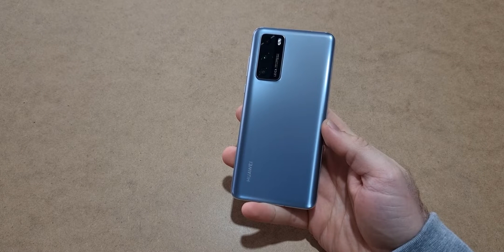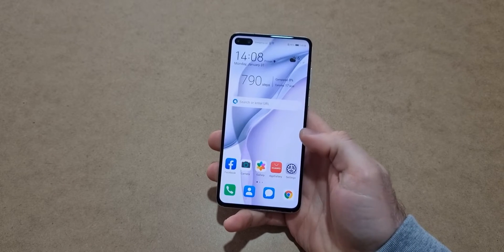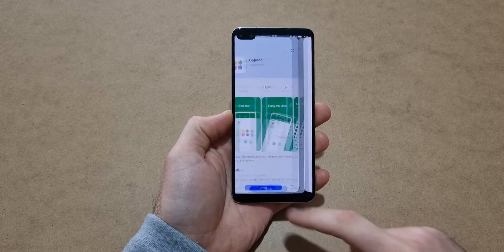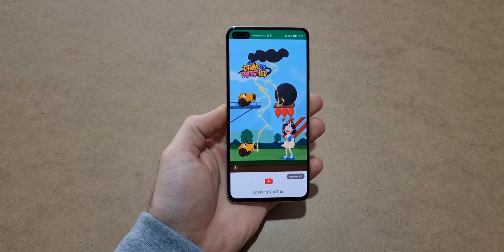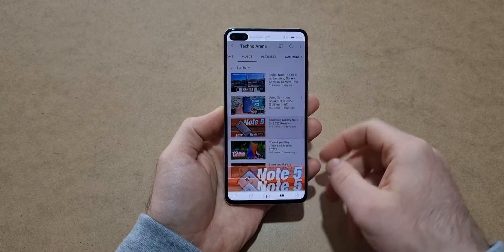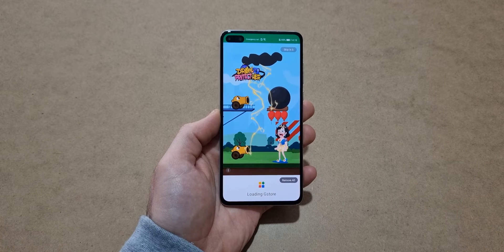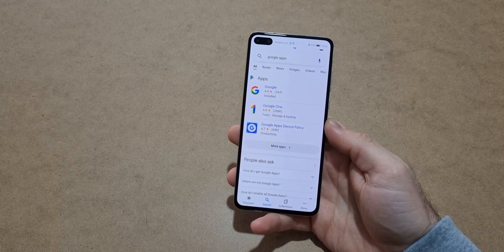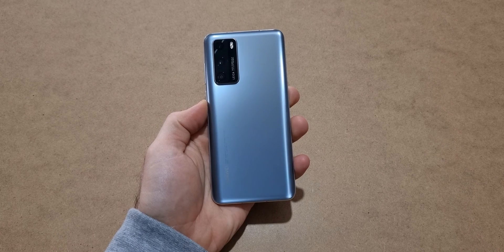How to get Google Apps on Huawei in 2022? (100% Working!)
Ever since the US ban Huawei smartphones that came after lacked Google Apps.
As you can see the official YouTube app just like the other apps from Google doesn’t work.
During this time there were many ways to access these apps but in my opinion this is the best solution.

Music used for this video:

[Background Music]
Song: JayJen & Limujii - Dreamland